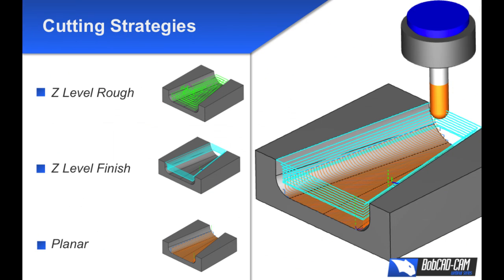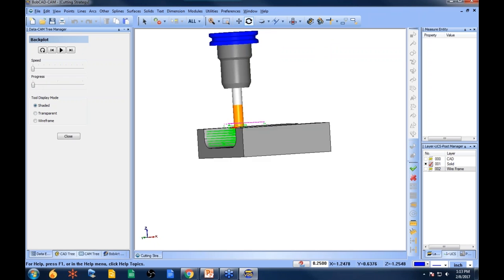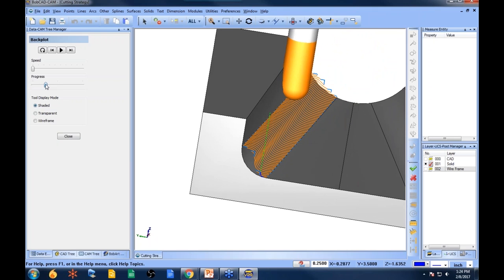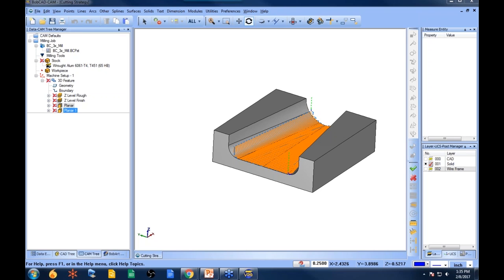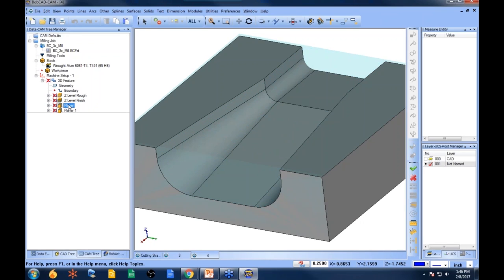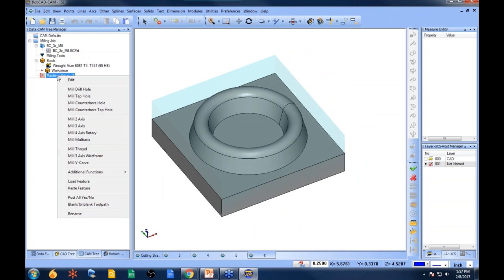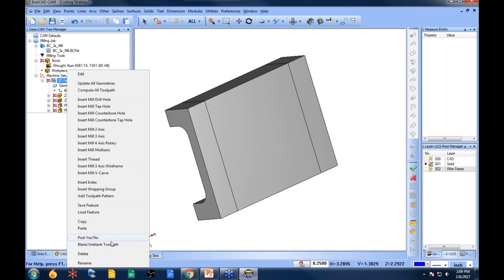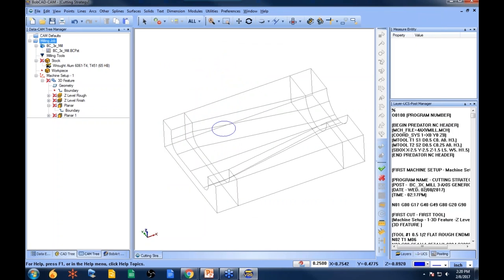3D Programming Boot Camp: Round 1 - BobCAD-CAM Webinar Series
3D toolpaths can be challenging at first and knowing which one to use and why is something many people struggle with.

The goal of this webinar is to help you get more out of your CAM software by showing you how to use common 3D toolpaths and options.

Check out the answers to the top 15 questions that we received during the recording of this webinar

Presenter
Al DePoalo
Voice of BobCAD AfterDark Videos

Original Date of Webinar: February 8, 2017

28200 U.S. Highway 19 N. Suite E

International Offices
Columbia Office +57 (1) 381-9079